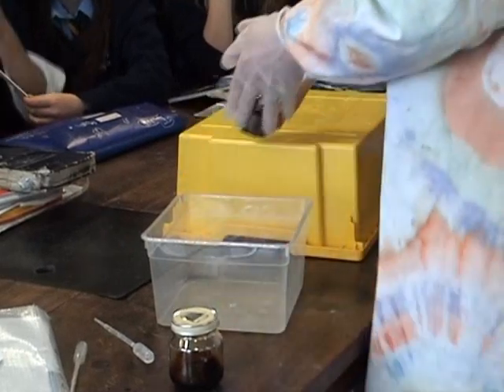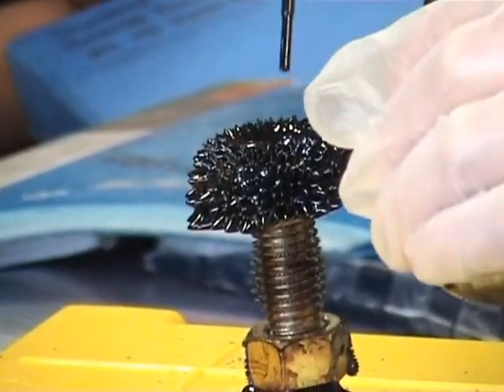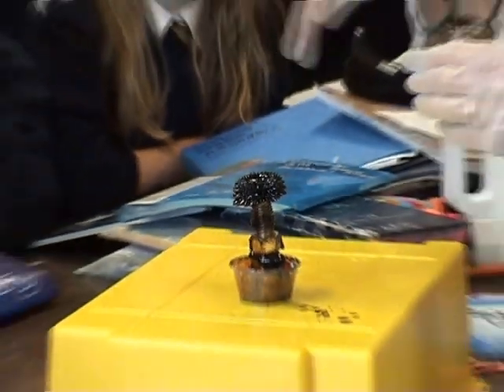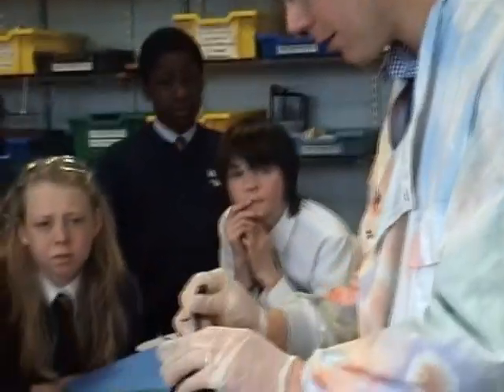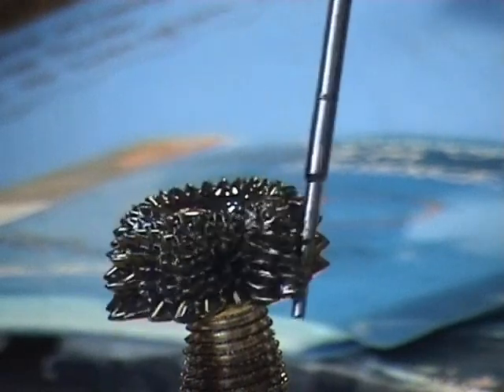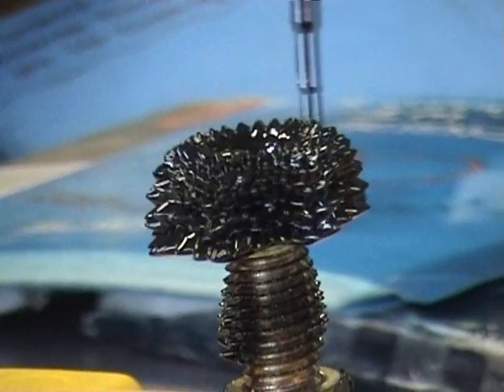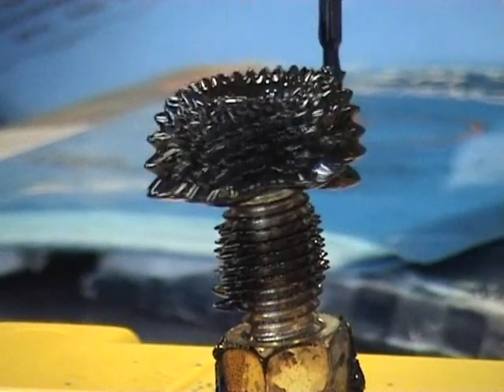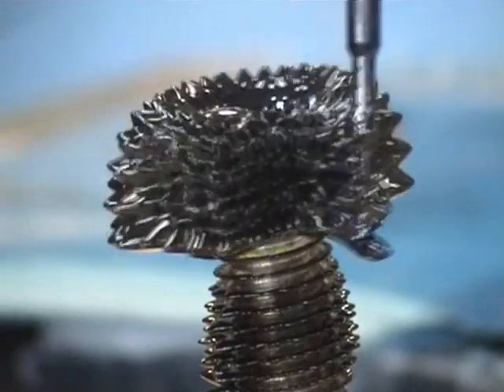Using Ferro-fluid to demonstrate the 3-dimensional nature of magnetic fields.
Playing with Ferro-fluid to
Serious fun!